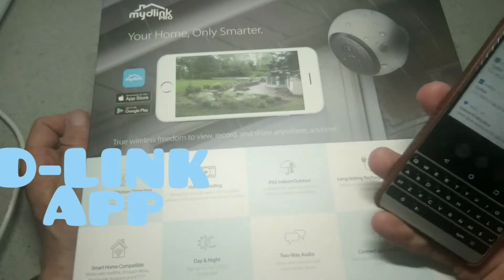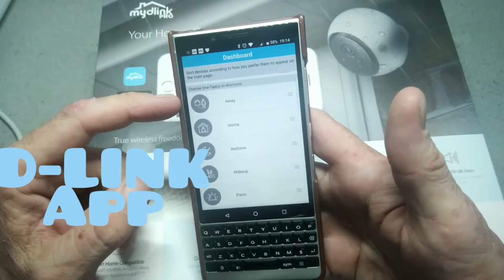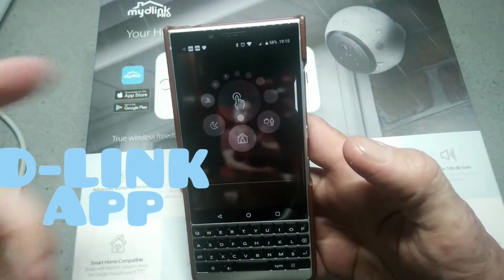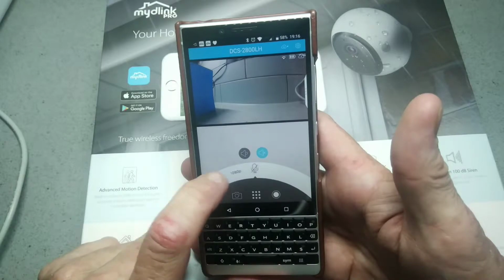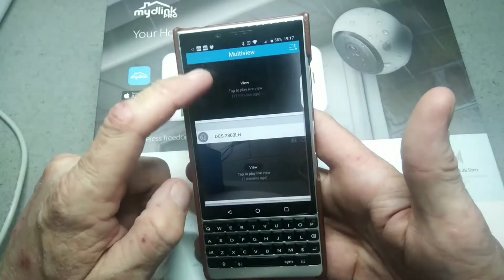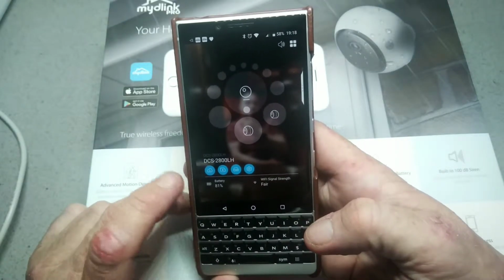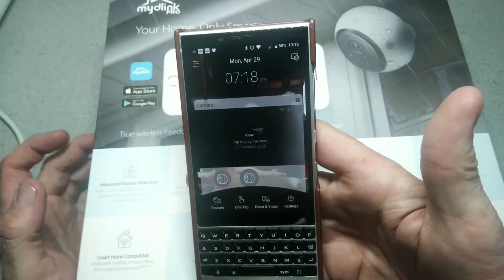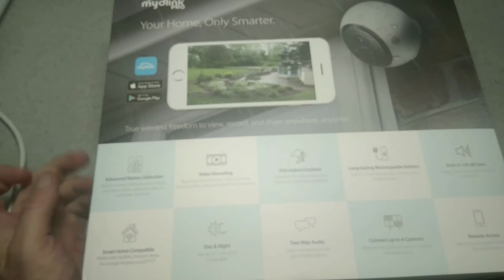D-LINK home security app walkthrough..